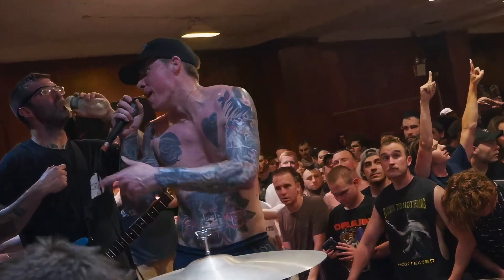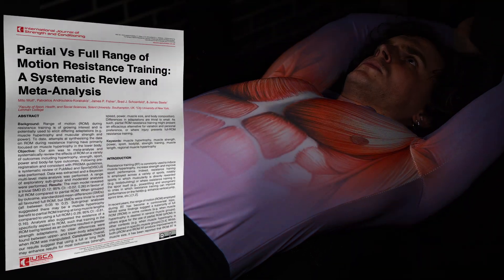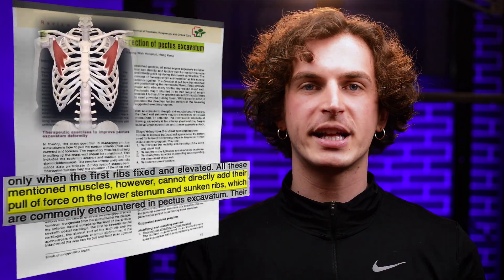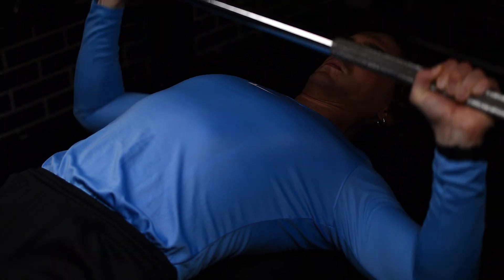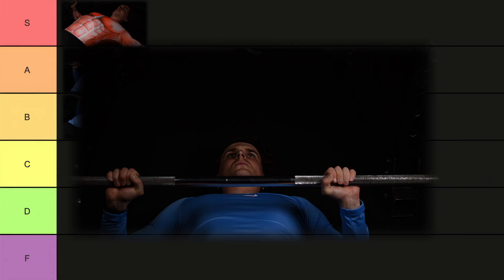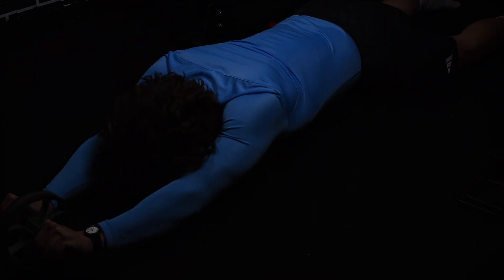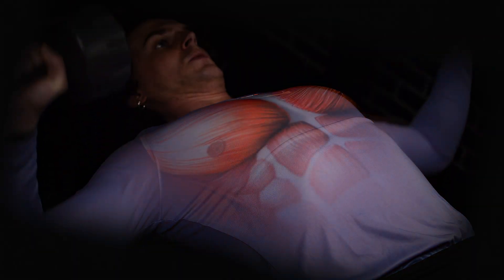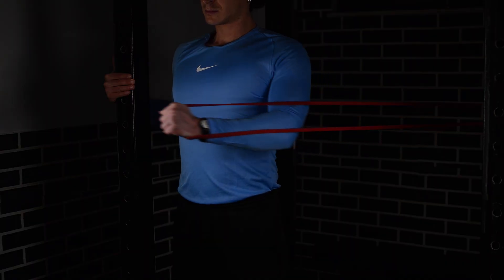23 Best & Worst Pectus Excavatum Chest Exercises RANKED! (Backed by Science) & Why They Work in 2025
Are you struggling with pectus excavatum and wondering which exercises actually work? In this video, I rank the top 23 best and worst chest exercises for improving pectus excavatum from S-Tier to F-Tier, backed by science and real results. You'll learn which exercises to focus on, which ones to avoid, and why!

✅ Want a step-by-step system to fix your pectus? Get my Non-Surgical System for Improving Pectus Excavatum

🔽 Timestamps:
00:00 - 00:29- Intro (Too Many Opinions)
00:30 - 00:41 Can Exercise Actually Fix Pectus Excavatum?
00:42 - 01:20 2005 Study 5 Key Findings
01:21 - 01:31 Exercise Can Push the Breastbone Out and Improve Pectus
01:32 - 02:04 How I Rank the Exercises (S-Tier to F-Tier)
02:05 - 03:19 - 5 Steps to Improve Chest Wall Appearance
03:20 - 03:40 Pectus Excavatum Anatomy & Why Exercises Help!
03:41 - 03:54 Is There Inner Chest Muscle?
03:55 - 04:40 Function of the Chest Muscles
04:41 - 05:30 Inspiratory Muscles Function for Pectus
05:31 - 06:28 1. Dumbbell Flys (S-Tier)
06:29 - 07:14 2. Barbell Flat Bench Press (B-Tier)
07:15 - 07:34 3. Close Grip Bench Press (Low A-Tier)
07:35 - 07:56 4. Wide Grip Bench Press (B-Tier)
07:57 - 08:24 5. Guillotine Bench Press (High B-Tier)
08:25 - 08:51 6. Incline Bench Press (High A-Tier)
08:52 - 09:10 Barbell Floor Press (Low C-Tier)
09:11 - 09:33 8. Decline Bench Press (C-Tier)
09:34 - 09:53 9. Side Dumbbell Press (D-TieR)
09:54 - 10:11 10. Low to Bottom Dumbbell Fly (F-Tier)
10:12 - 11:02 11. Pullover (S-Tier)
11:03 - 11:39 12. Ab Wheel Rollout (S-Tier)
11:40 - 12:07 13. Dumbbell Incline Bench Press (S-Tier)
12:08 - 12:27 14. Flat Dumbbell Bench Press (A-Tier)
12:28 - 12:54 15. Single Arm Dumbbell Bench Press (C-Tier)
12:55 - 13:05 16. Dumbbell Decline Bench Press (D-Tier)
13:06 - 13:24 17. Standing Plate Press (F-Tier)
13:25 - 13:45 18. Push-Ups (B-Tier)
13:46 - 14:20 19. Deficit Push-Ups (S-Tier)
14:21 - 14:48 20. Dips (S-Tier)
14:49 - 15:08 21. Single Arm Dumbbell Fly (C-Tier)
15:09 - 15:40 22. Band Flys (C-Tier)
15:41 - 16:05 23. Band Press (B-Tier)
16:06 - 16:16 Conclusion